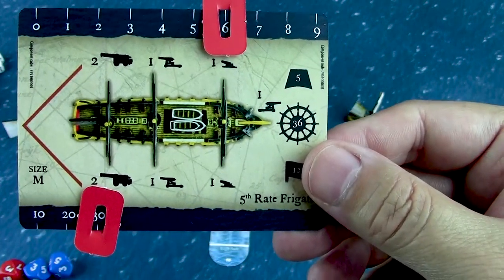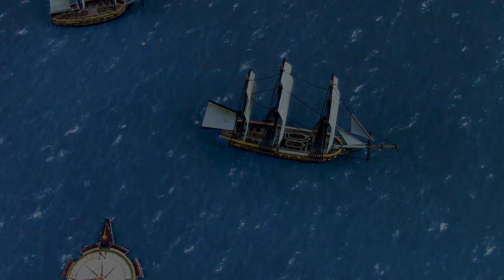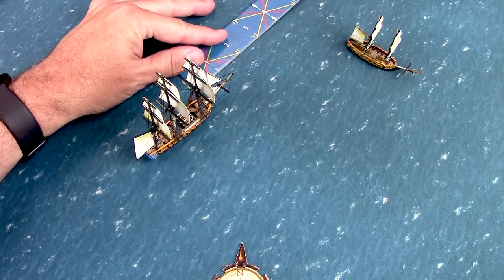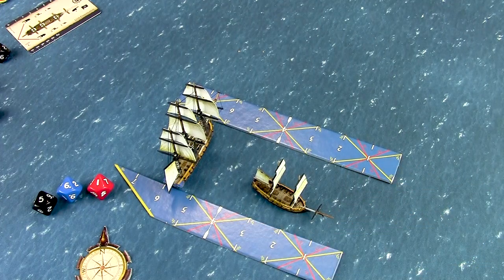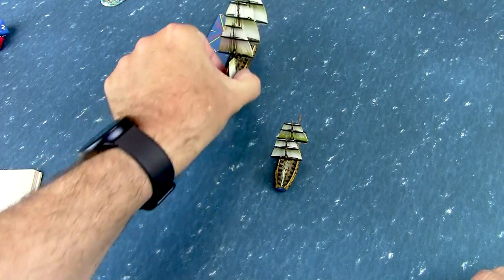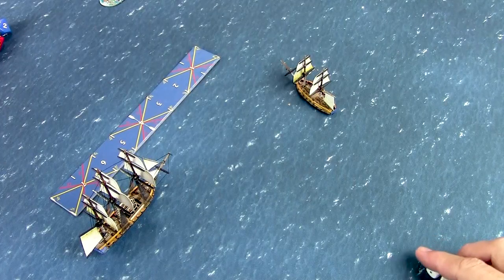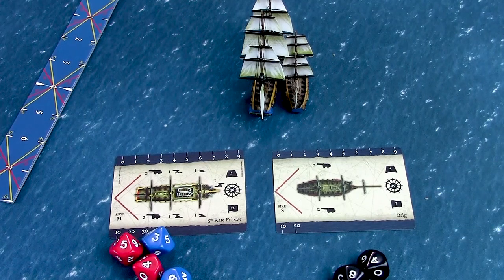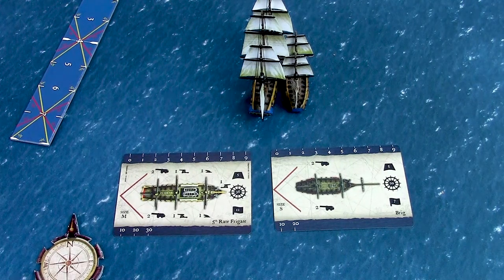Black Seas - How to Play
Jon visits Black Seas again, this time with a how to play video. Unleash your inner Nelson on the Black Seas!